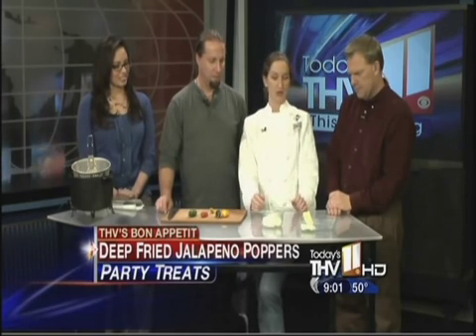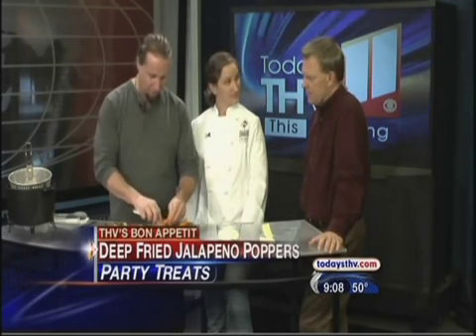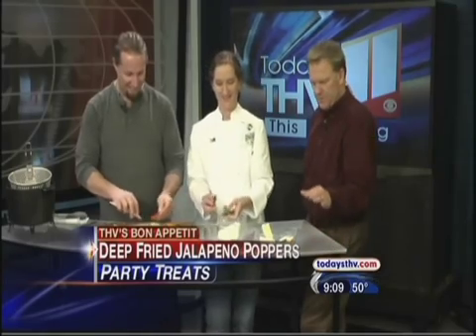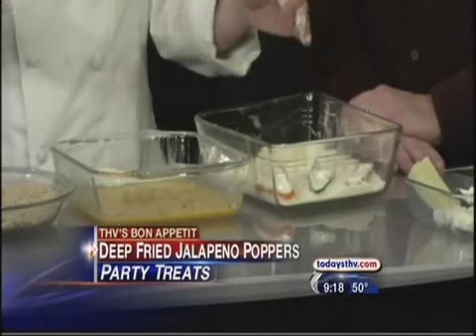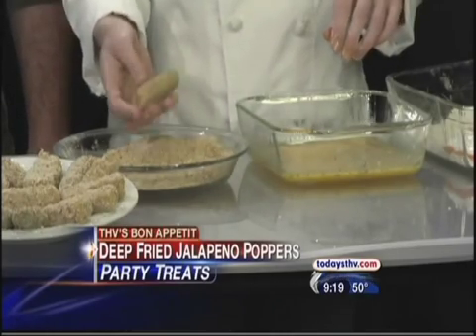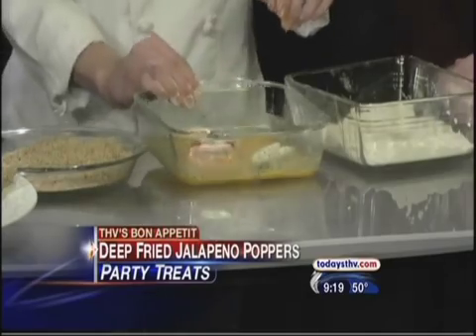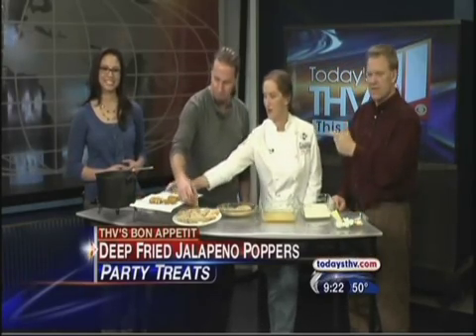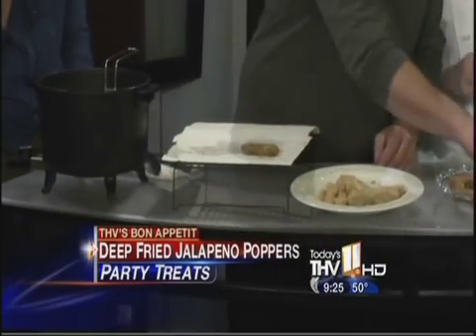3 Fried Jalapenos and Mozzarella Sticks 12 30 12